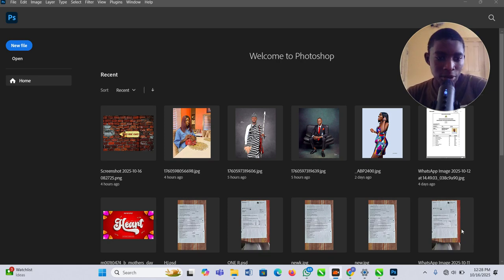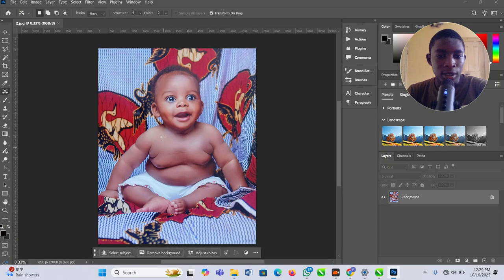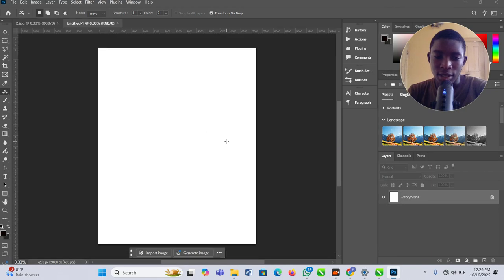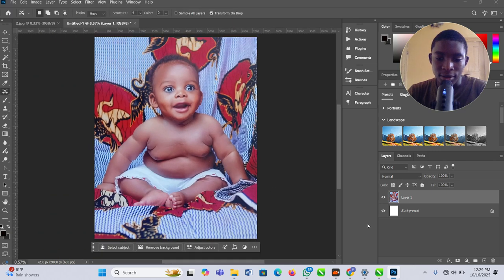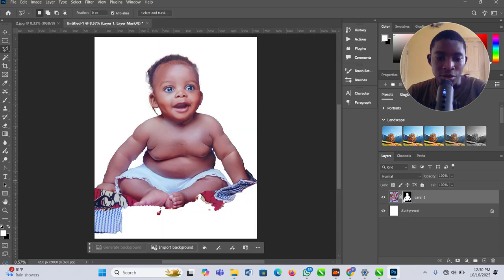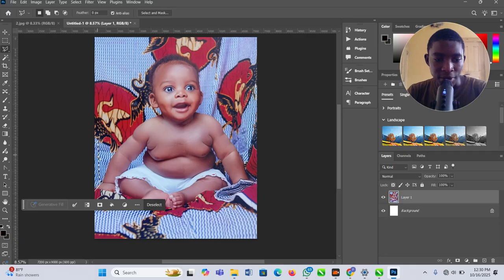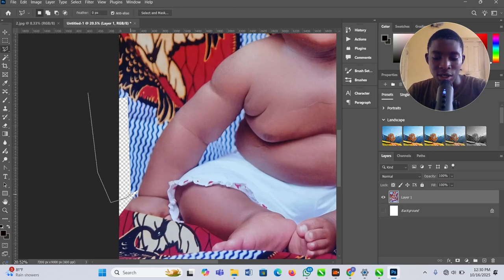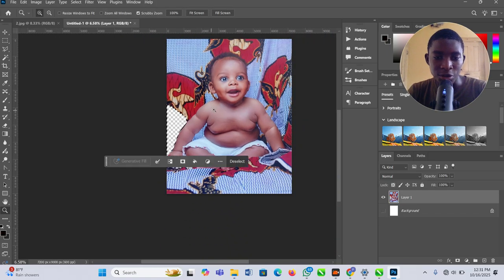HOW TO OPEN A PICTURE IN PHOTOSHOP| BEGINNER CLASS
Learn how to open a picture in Photoshop with this beginner-friendly class. Discover the step-by-step process of importing and opening images in Adobe Photoshop, from selecting the right file format to adjusting image settings. Whether you're a graphic designer, photographer, or simply looking to edit your personal photos, this tutorial will guide you through the basics of opening pictures in Photoshop. Follow along and master the fundamentals of Photoshop, and take your image editing skills to the next level. This video is perfect for beginners who want to learn the basics of Photoshop and start editing their photos like a pro. By the end of this video, you'll be able to confidently open and edit your pictures in Photoshop.